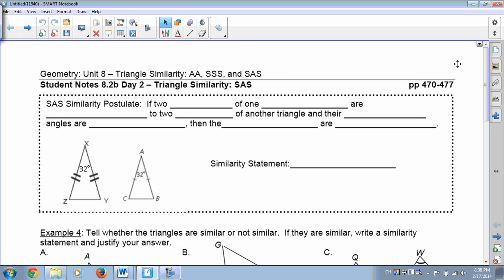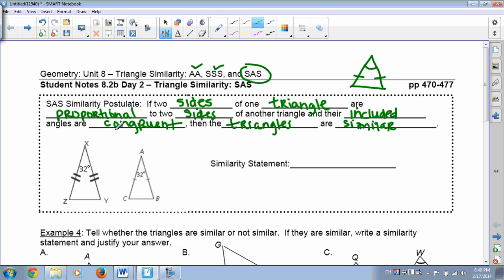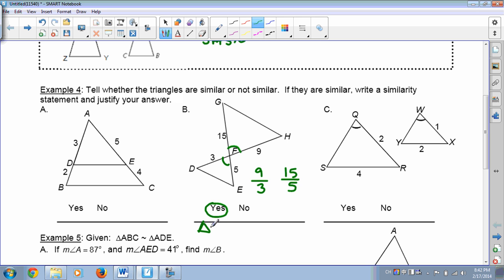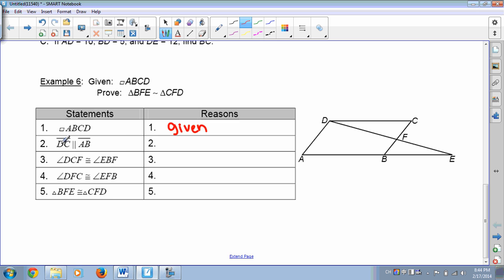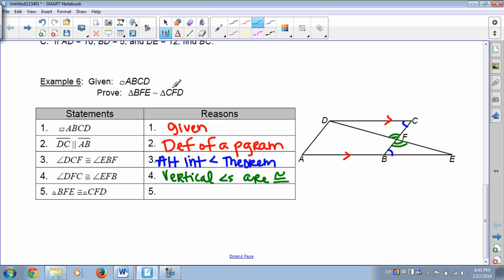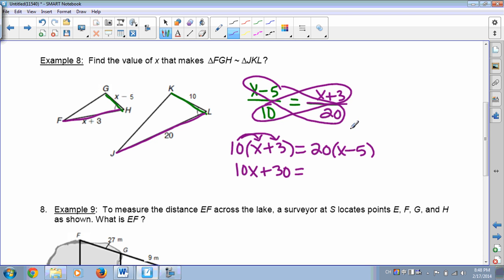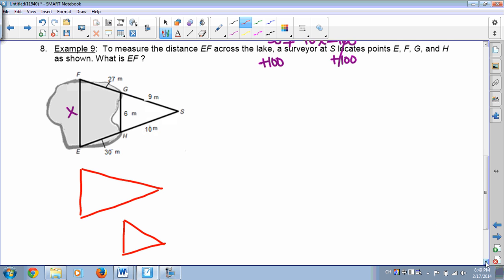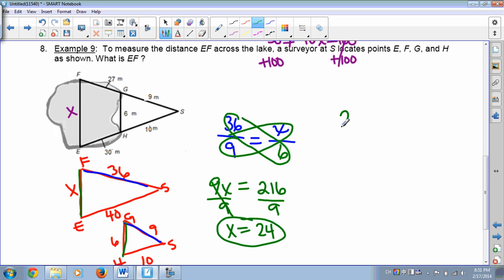Triangle Similarity SAS Day 2 Lesson 8 2b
Mountjoy
Geometry
Triangle Similarity
SAS
Lesson 8.2b